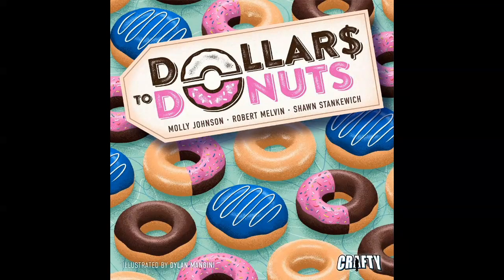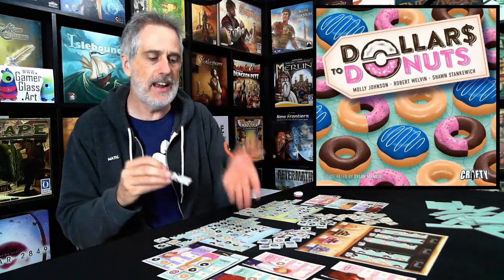Dollars to Donuts | Rahdo's Prototype Thoughts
A video outlining gameplay for the boardgame Dollars to Donuts.